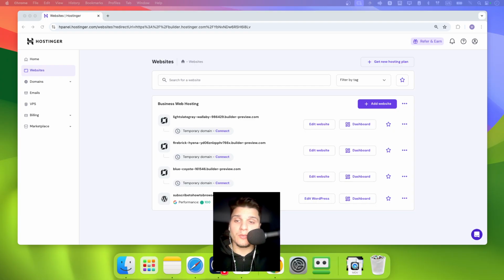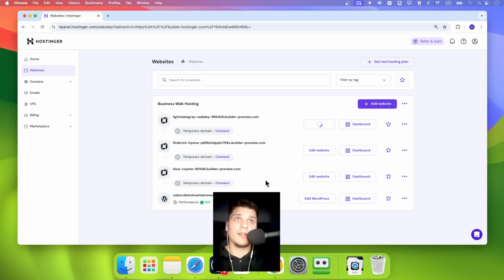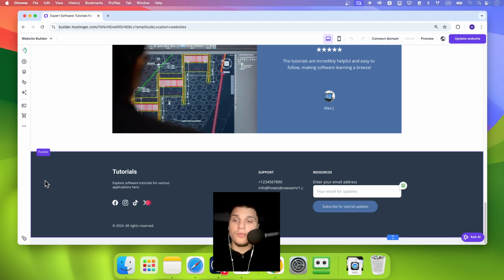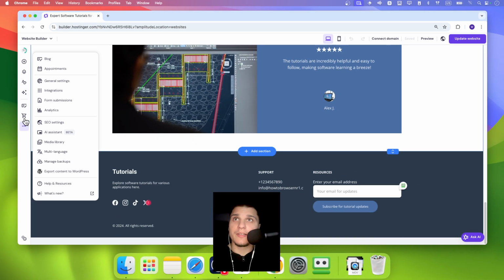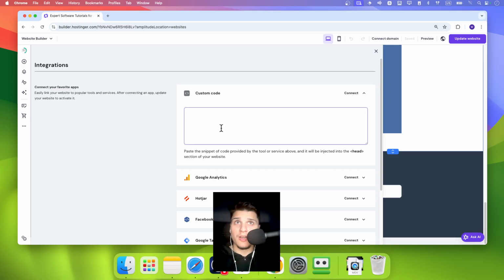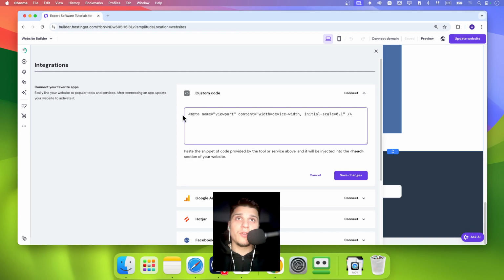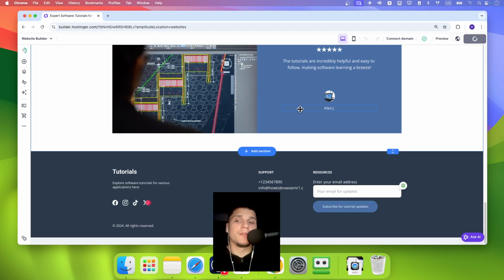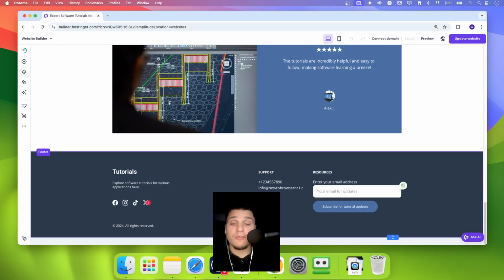How Do I Disable the Mobile View Onhostinger Website Builder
In this tutorial, I’ll guide you step by step through the process of how do i disable the mobile view on hostinger website builder